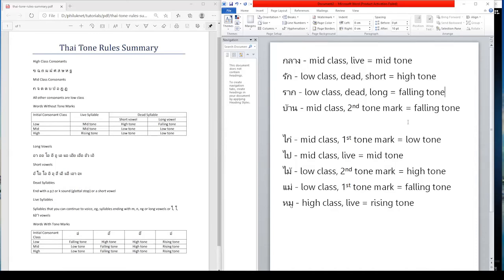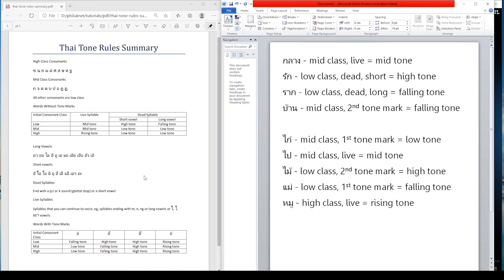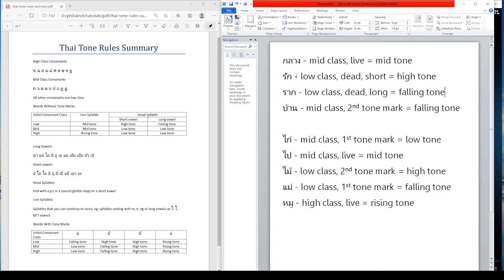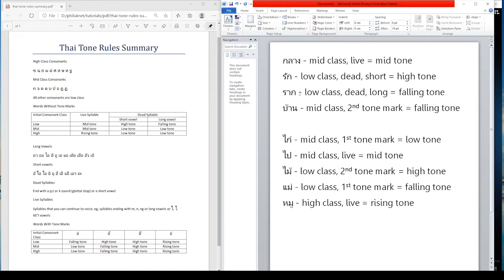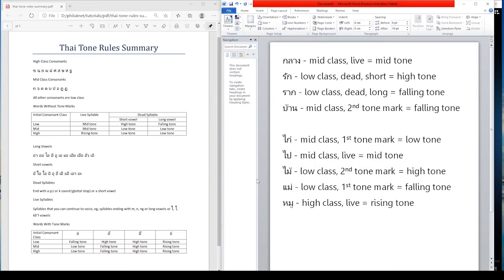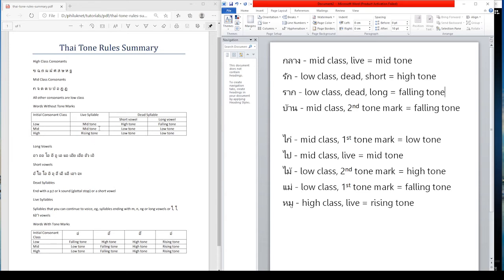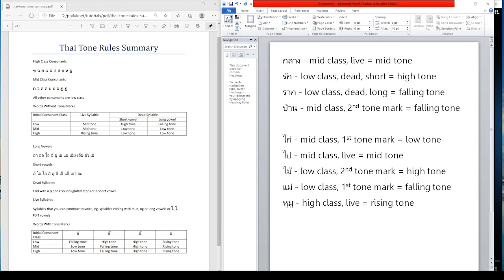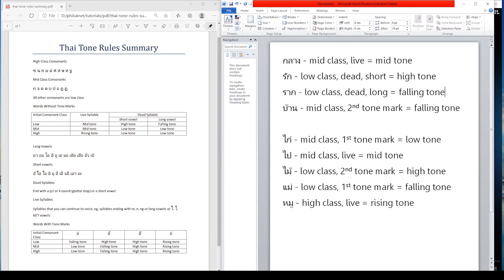Thai Tone Rules Summary (With Link To Downloadable Worksheet)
*Video Description*

With Thai being a tonal language, tones are obviously important but they are very difficult for foreigners to master. I have covered this subject before in my tutorials, but it doesn't hurt to run through the rules again.

I need to credit Dr David Smyth, a research associate at the School of Oriental & African Studies in London, for the tone rules summary. I have bought dozens of Thai language books since I started to learn Thai (most have been rubbish), but David Smyth's 'Teach Yourself Thai' is by far the best book I have ever come across for new beginners learning the Thai language. I recommend it highly and there is an Amazon link below if you wish to make a purchase.